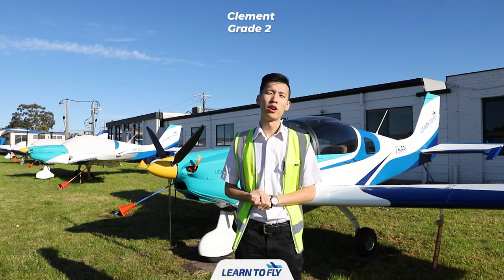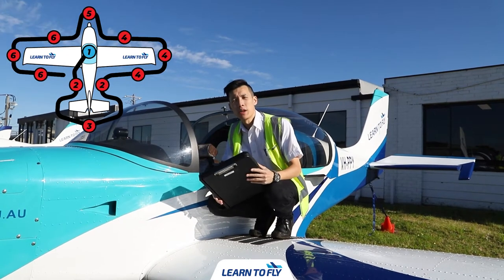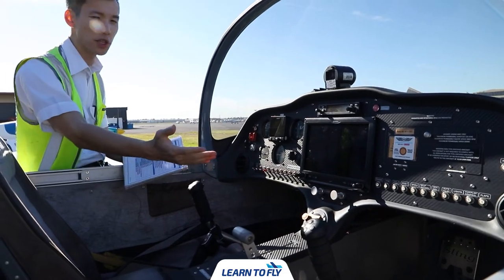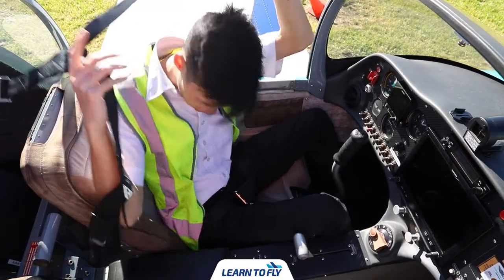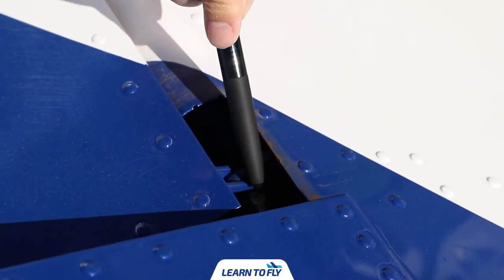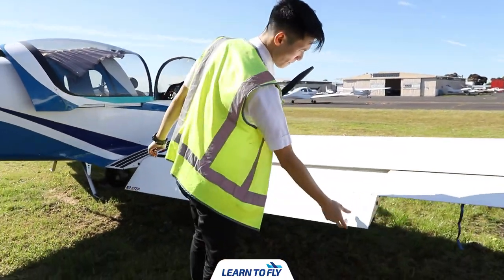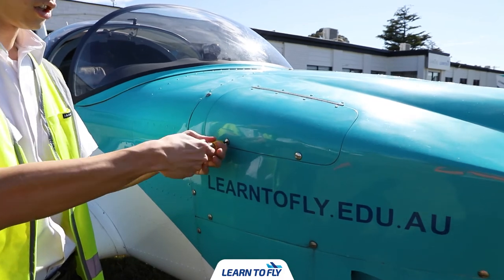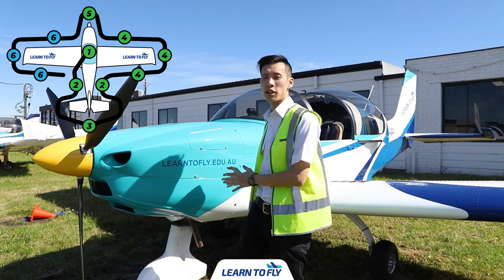The Complete Guide To Pre-Flight Checking A Sling LSA Aircraft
Learn how to conduct a pre-flight inspection on the Sling 2 / Sling LSA training aircraft with one of our experienced Flight Instructors.